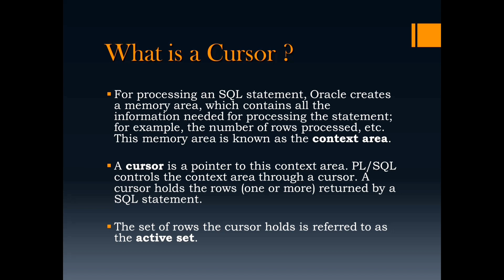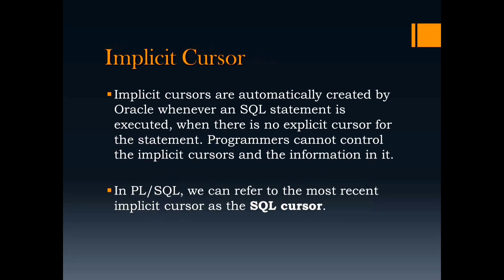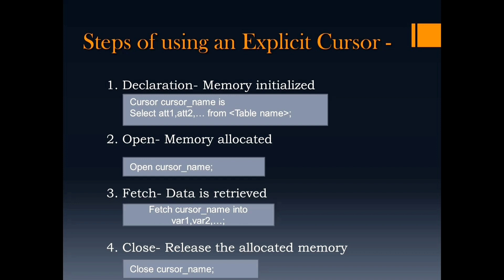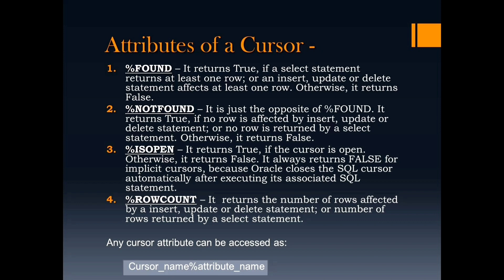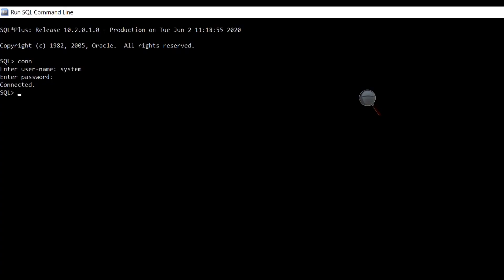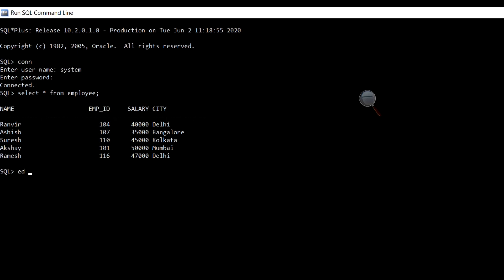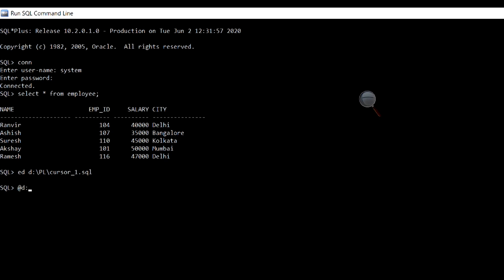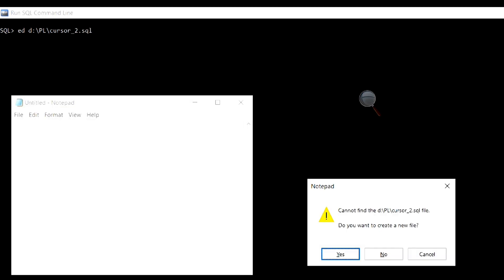What are Cursors in PL SQL || How to create Explicit Cursors in PL SQL || Explained with Example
Learn what are cursors, what are its types, and what are the steps to create cursor in Oracle Database.

Topics discussed in the video :

What are cursors in PL SQL
How to use cursors in PL SQL
Types of Cursors
Implicit Cursors
Explicit Cursors
Cursor syntax and example
Steps of using cursors in sql
Attributes of cursor - %found , %notfound , %isopen , %rowcount

Cursors in PL/SQL | Oracle PL/SQL Tutorial Videos
CURSORS IN PL/SQL WITH EXAMPLES | PL/SQL TUTORIAL
PL/SQL tutorial : Introduction to PL/SQL Cursor in Oracle Database
What is cursor and what are the types of cursor in oracle
Cursors in Oracle PLSQL
PLSQL Cursor, Implicit and Explicit Cursor, How to Open, Fetch, Close Cursor
Oracle - PL/SQL - Explicit Cursors
PL/SQL Tutorial : What is cursor and types of cursor and Implicit cursor with example